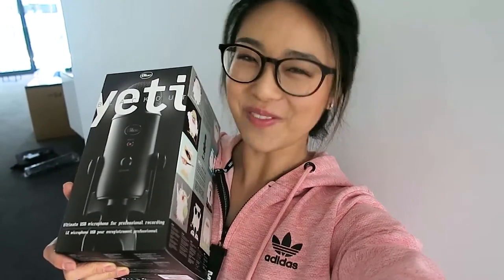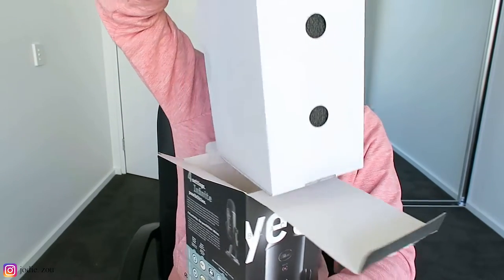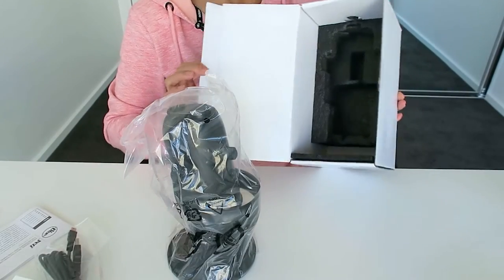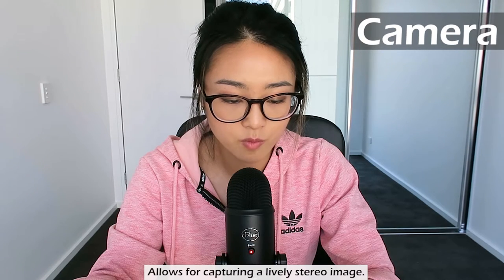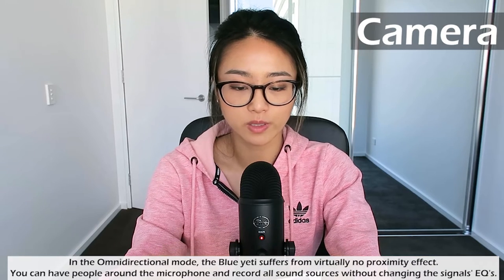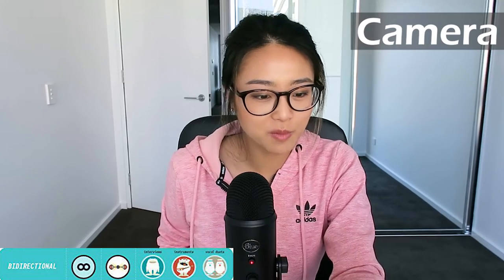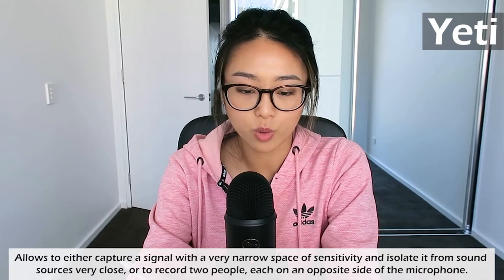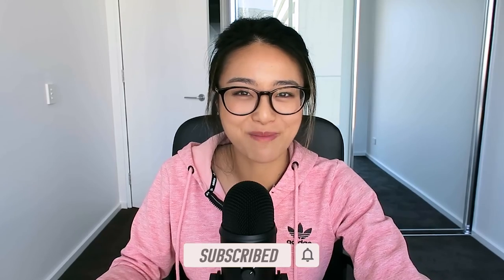Blue Yeti Unboxing + Mic Test on EVERY SETTING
NEW MIC - Blue Yeti Black Out Edition

Unboxing and testing out the sound on every single setting. I compared it to my camera audio quality and WOW it was a big difference.

Camera I'm using
LETS BE FRIENDS!